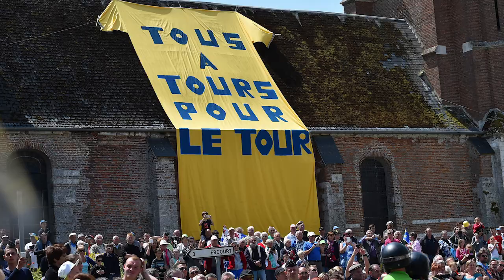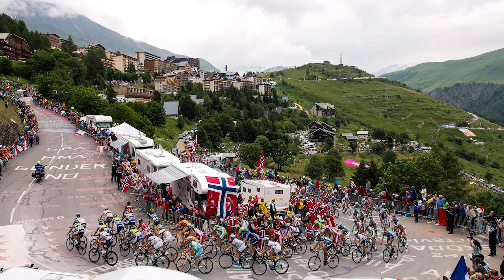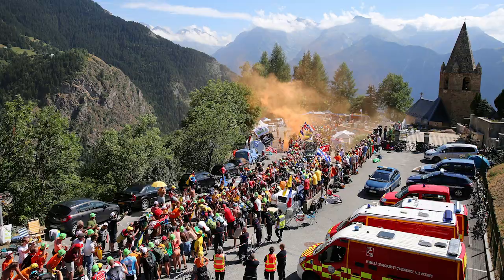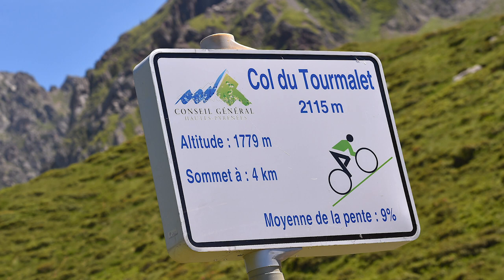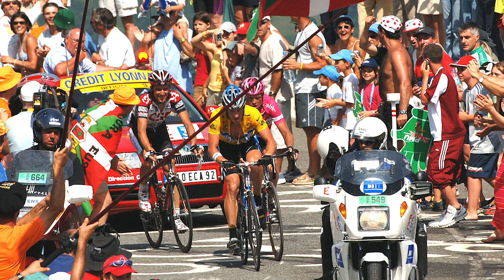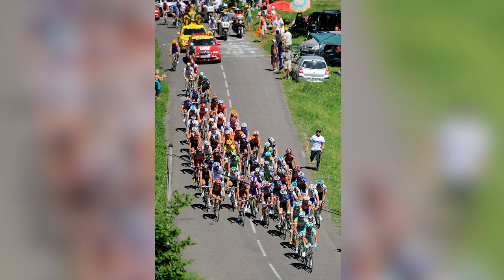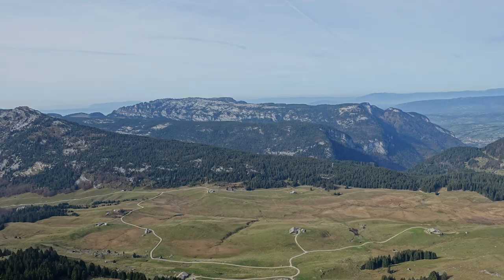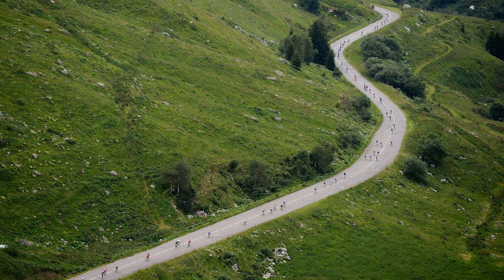5 Key Climbs Of The 2018 Tour de France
The Tour de France is defined by its climbs and the general classification battle in the mountains. We take a look at the five toughest and most influential climbs of the 105th edition of this iconic race.

Alpe d’Huez - The most iconic climb of the Tour de France, Alpe d’Huez holds an almost mythic place in our sport. First raced in 1952, Alpe d’Huez was the first ever summit finish in the Tour de France. Each of the 21 hairpin bends that make up the climb is named after previous winners there, making climbing it a sort of journey back through the history of cycling. Despite its length, and fearsome average gradient, Alpe d’Huez is probably best known for its fans, in particular, ‘dutch corner’.

Tourmalet - No climb has featured more in the Tour de France than the Col du Tourmalet, to date the Tourmalet has been climbed no less than 85 times! When it was first included in the 1910 Tour, the first rider to cross the summit was Octave Lapize, who famously remarked to some watching officials “Vous etes des assassins!”. This year the race tackles the Tourmalet from the eastern side, which averages 7.3% for 17.1km, topping out at 2115m, which makes it the highest paved mountain pass in the Pyrenees. Or at least it will be the highest until the Col de Portet is paved this summer. The Tourmalet will feature halfway through the epic 200km final mountain stage from Lourdes to Laruns.

If you'd like to contribute captions and video info in your language, here's the

Sticky Habits - Blue Topaz